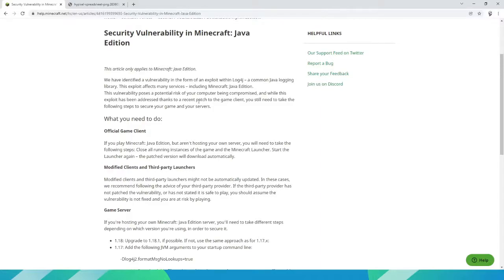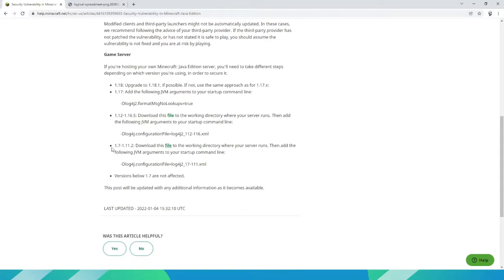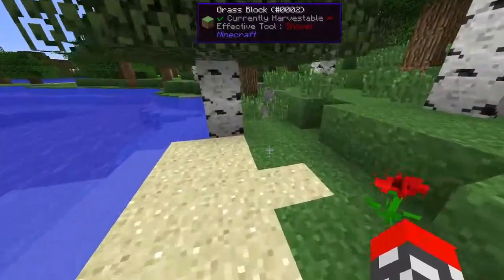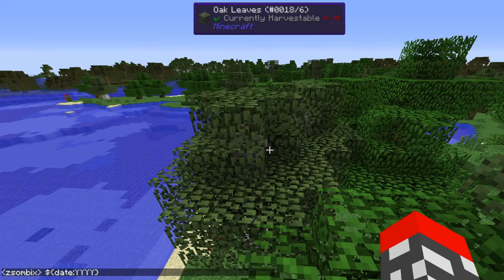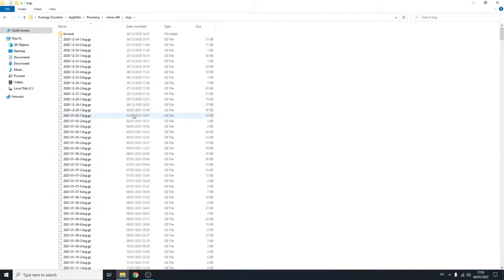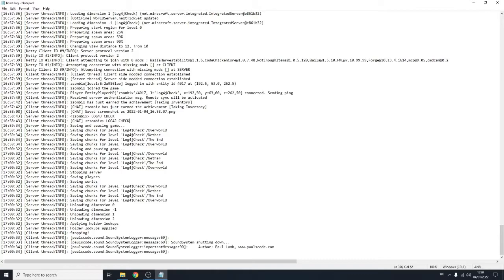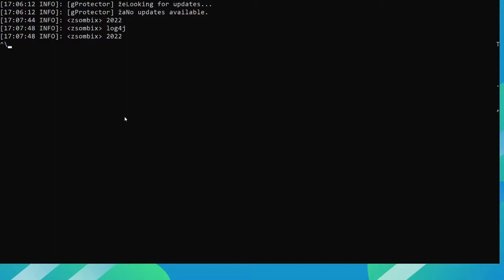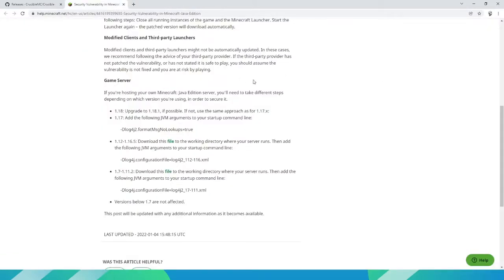Minecraft | How to check if you are safe from the Log4J exploit! | 2022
0:00 Intro
1:45 Singleplayer
4:36 Multiplayer
6:12 Outro